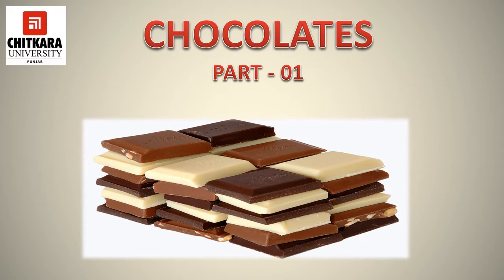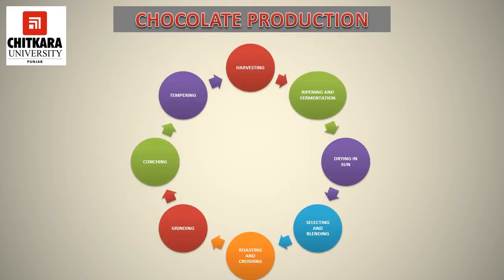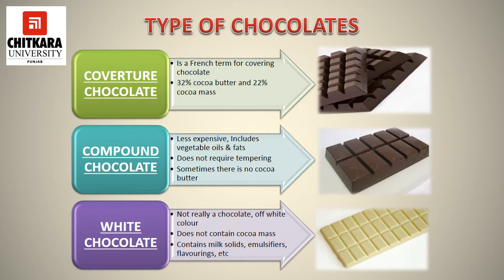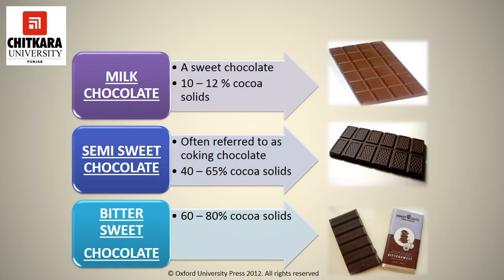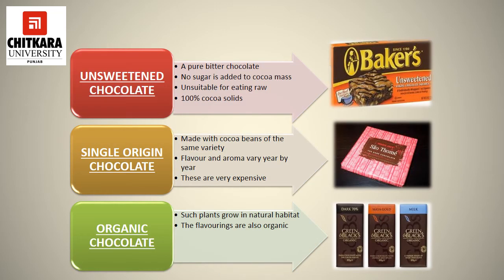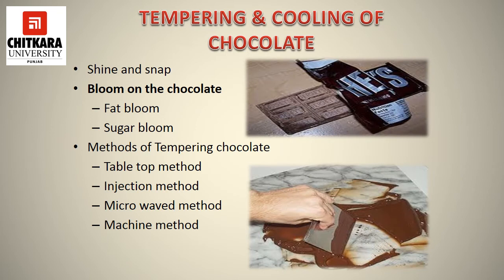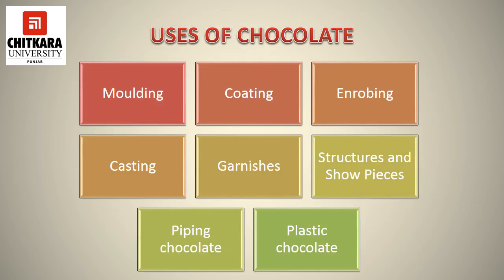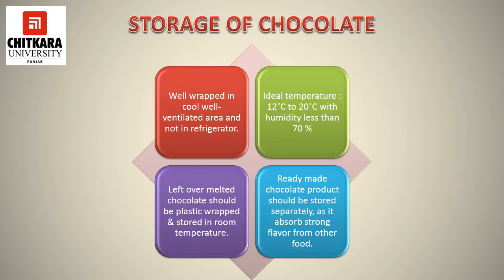Chocolate (Part-01) - Manufacturing Process and Various types of chocolates